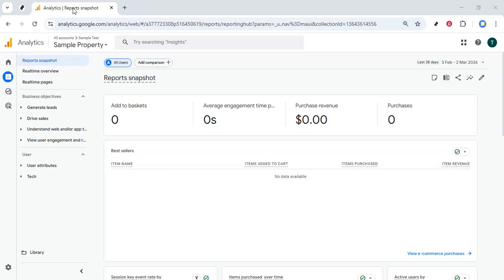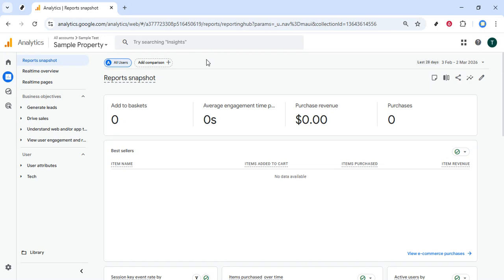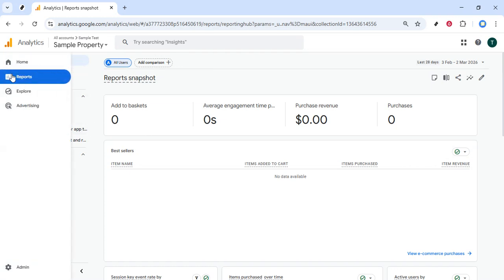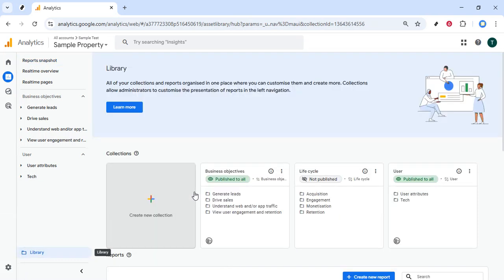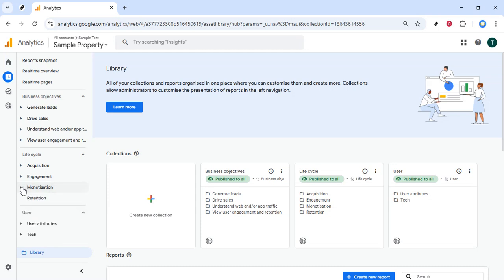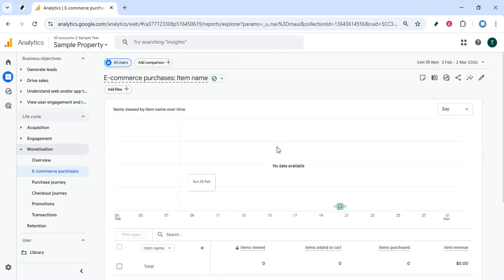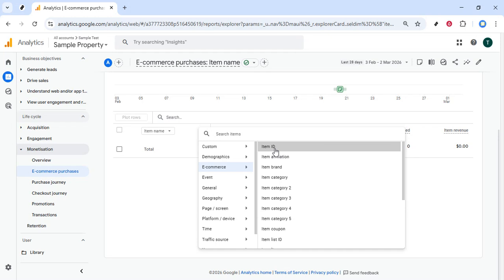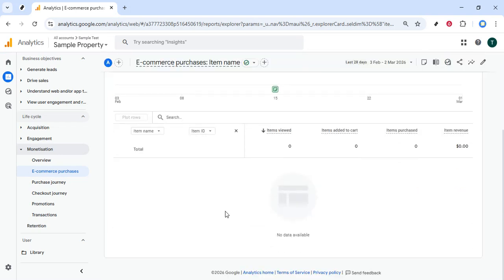How to Set up Ecommerce Purchases in Google Analytics 4 (Step by Step)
In this comprehensive tutorial, we dive into the essentials of configuring ecommerce purchases in Google Analytics 4. Whether you're a seasoned marketer or new to analytics, this video will provide you with clear, step-by-step instructions on implementing ecommerce tracking effectively. Discover the best practices for setting up your online store's analytics to gain valuable insights from customer behavior.

By the end of this video, you'll confidently know how to set up ecommerce purchases in Google Analytics 4 and understand the key metrics to monitor for optimizing your online business. Watch till the end to maximize your analytics capabilities and enhance your marketing strategies!